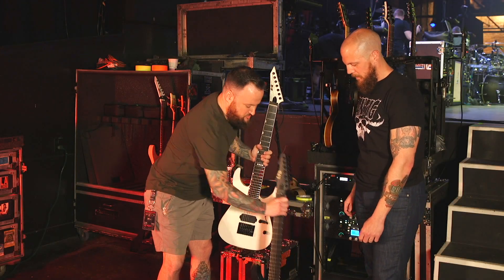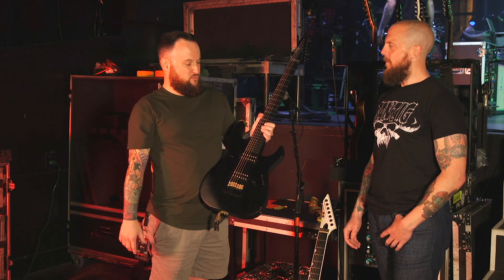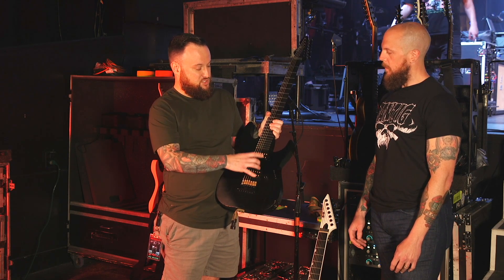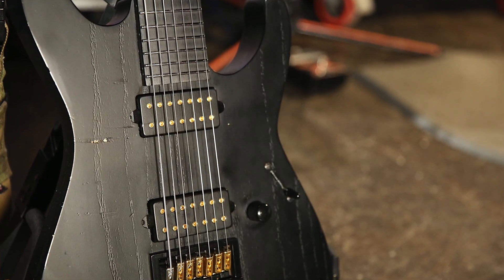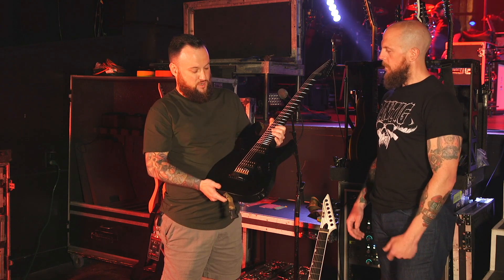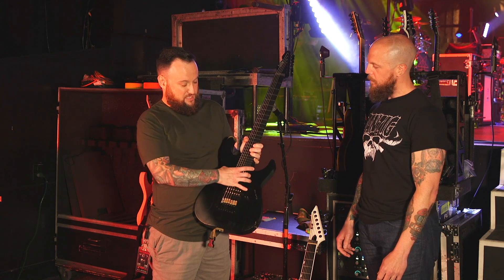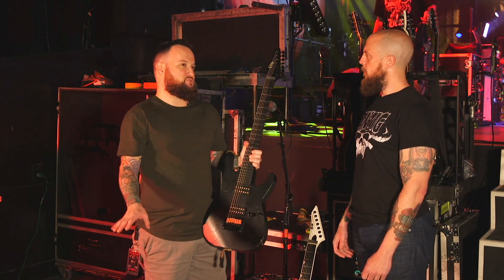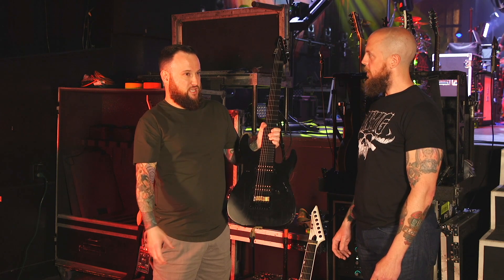Whitechapel's Alex Wade Signature ESP LTD AW7B Baritone | Rig Rundown Trailer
With extended-range, low-tuned, riff riders from Aristides, ESP, and PRS, these deathcore-dealing Tennesseans ain’t playing country.

Tennessee has a rich tradition that has helped shape American music. Memphis was a big contributor to blues, soul, and early rock ’n’ roll thanks to Sun, Stax, and the influx of Delta musicians. Nashville has been the long-standing capital of country music, and more recently, has developed as a hotbed of Americana storytellers. The Smokies and the surrounding Appalachian areas have given us bluegrass and undeniable icon Dolly Parton. However, while metal has eluded the Volunteer State’s thumbprint, Whitechapel’s six roughriders from Knoxville are looking to change that by showing off something a little harder than peepaw’s moonshine.

Since 2006, the three-guitar stampede has dished out eight devastating albums that combine death metal, hardcore, and melodic black metal, proving the Smokies can slay. This spring, Whitechapel took to the road, playing their seventh album The Valley in its entirety, along with favorites from their earlier work. Originally, their final stop was slated to be Nashville’s Basement East, but after it quickly sold out, their promoters elevated them to Marathon Music Works (which, once again, sold out). And that’s where the Rig Rundown crew caught up with them to talk gear.

Whitechapel’s guitarists Zach Householder, Ben Savage, and Alex Wade and bassist Gabe Crisp invited PG’s Chris Kies sidestage to cover their signature guitars, the inner workings of their unusual Kemper profiles, and how flip-flopping DiMarzio humbuckers made all the difference.